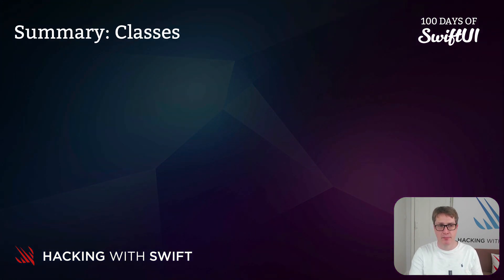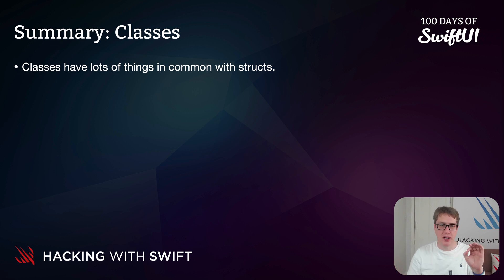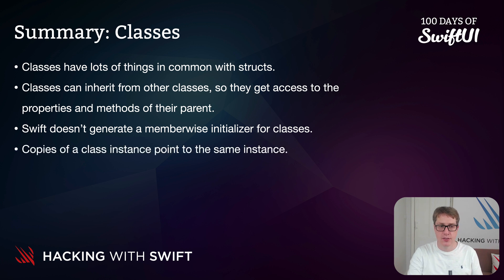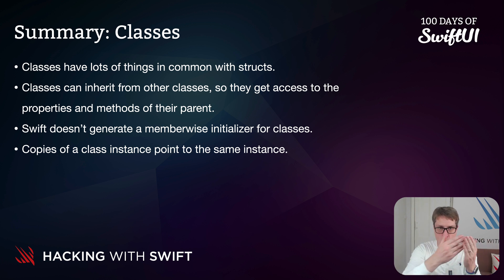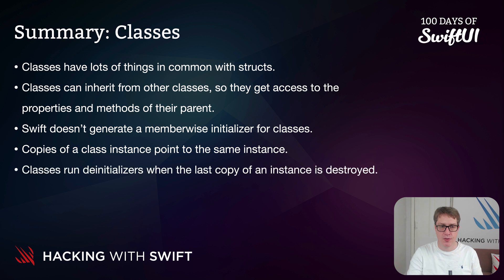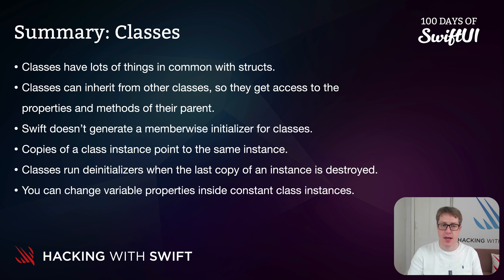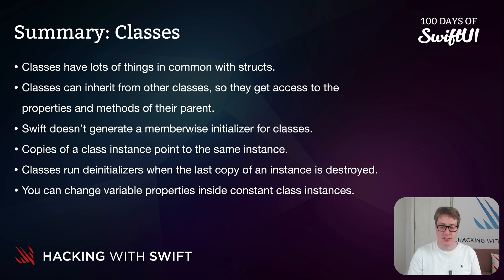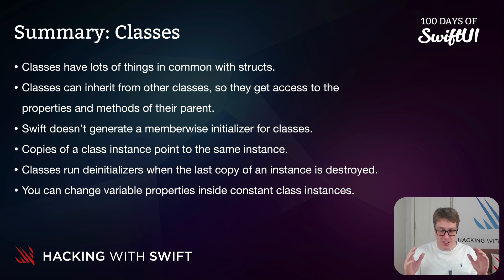Summary: Classes – Swift for Complete Beginners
Other videos in the Classes section:

7. Summary: Classes: This video